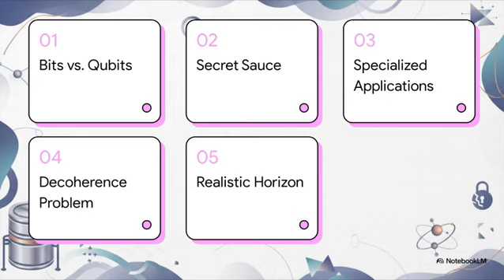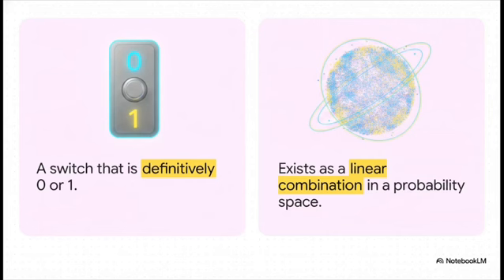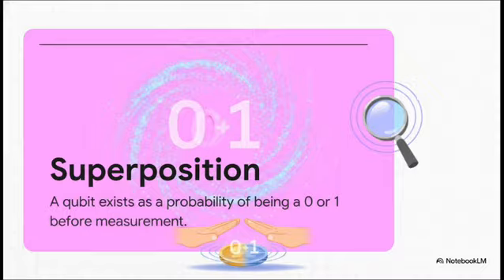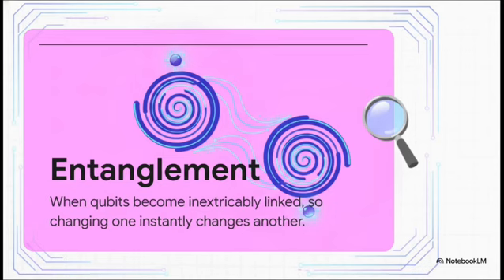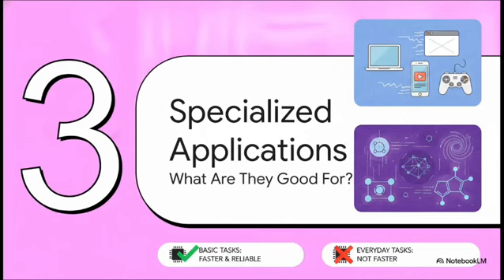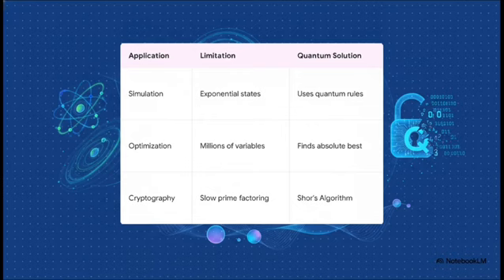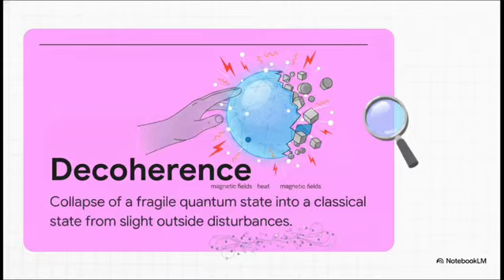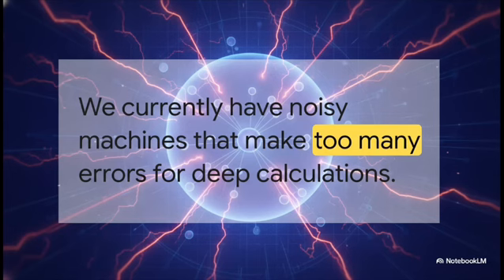The Truth About Quantum Computing (No Multiverse Myths)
If you believe the headlines, quantum computers are about to solve every problem known to humanity by tomorrow afternoon. But most explanations rely on mystical analogies about parallel universes or magic coins.

It is time to strip away the marketing hype. In this video, we break down what quantum computing actually is at a physical level, how superposition, entanglement, and interference actually work, and why decoherence makes building these machines an engineering nightmare.